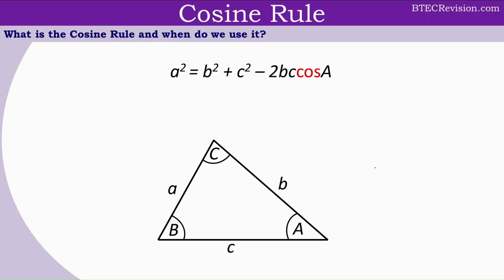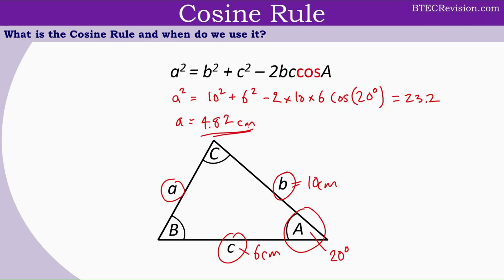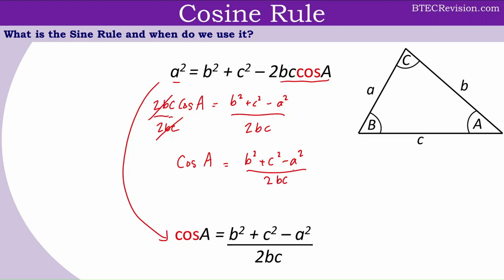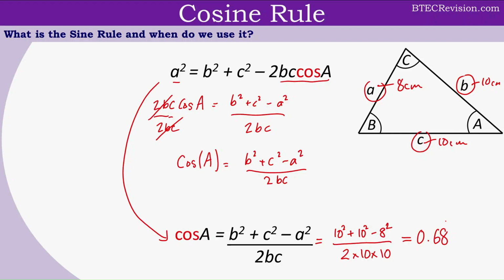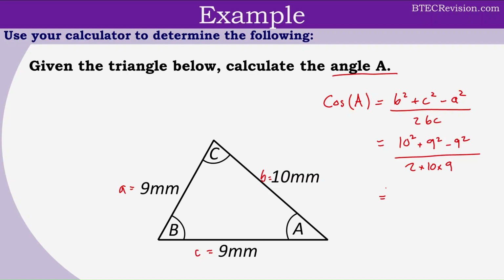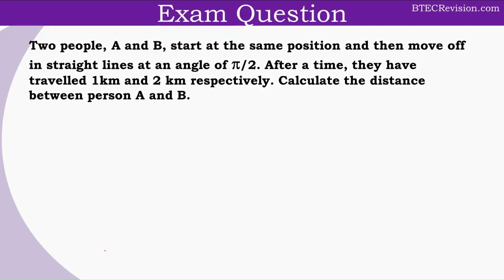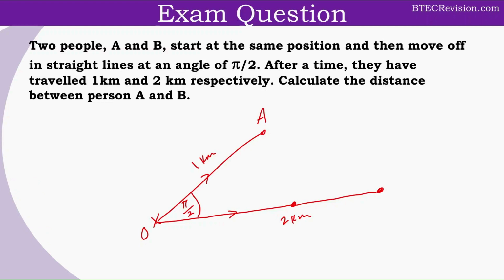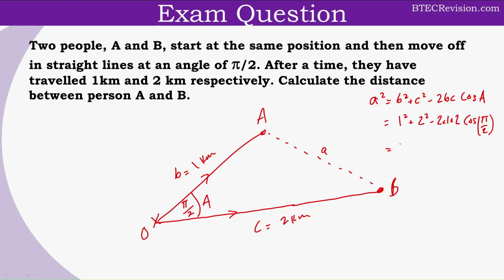Engineering (Level 3) - L13 Cosine Rule